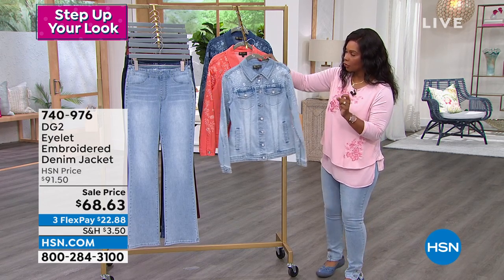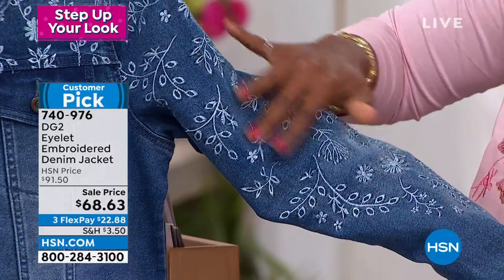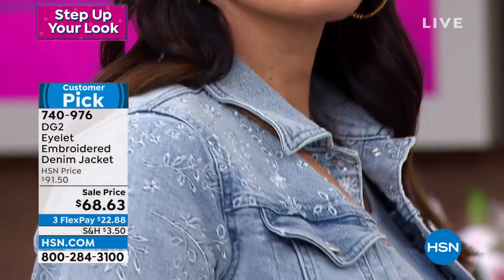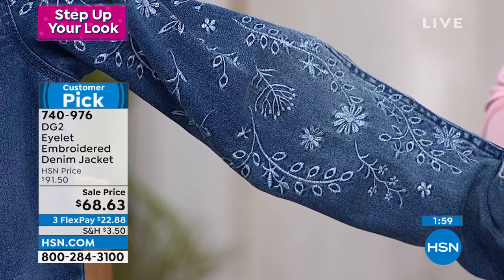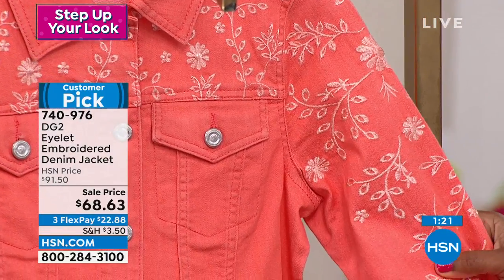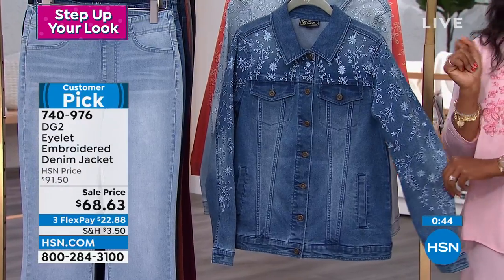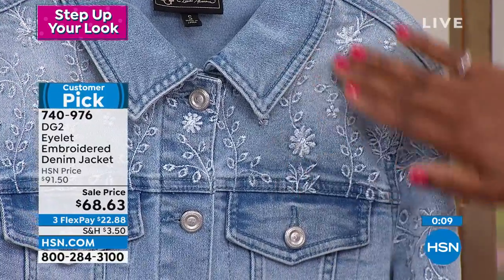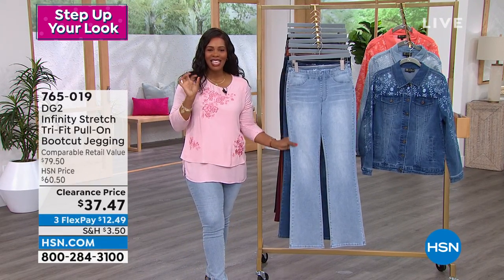DG2 by Diane Gilman Eyelet Embroidered Denim Jacket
A classic never goes out of style. This embroidered, stretch denim jacket from Diane Gilman has everything you need in a yearround, anyoccasion topper. From summer sundresses to your winter wardrobe, you'll find yourself reaching for it again and again.